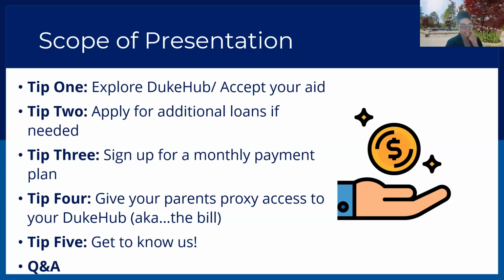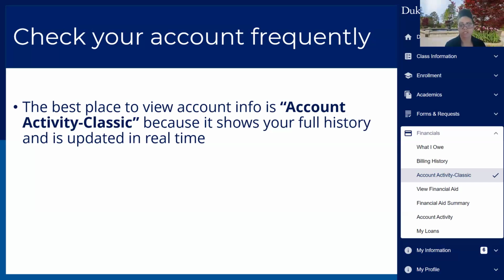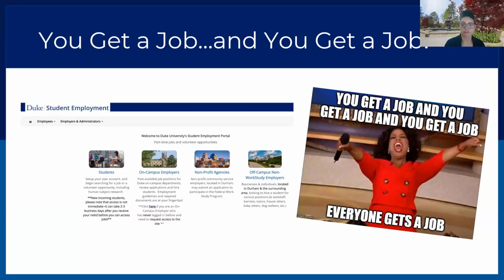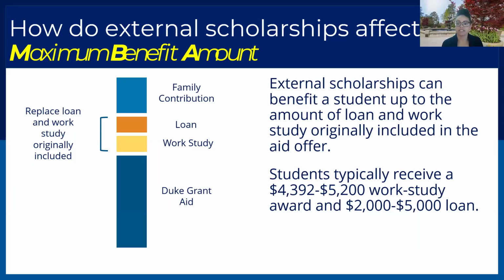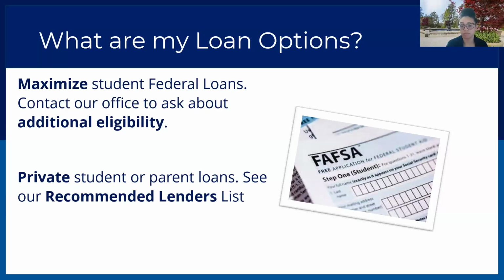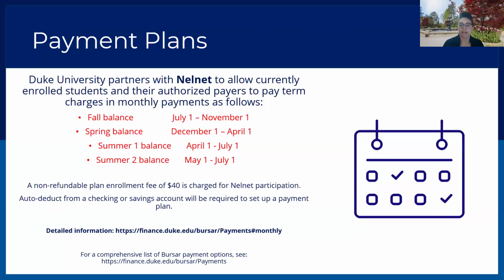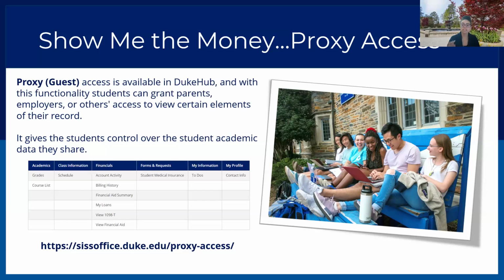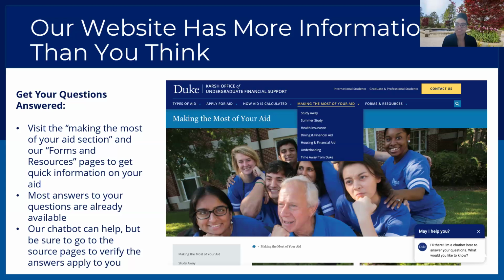2026 STS: Financial Aid 101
Let’s Talk!

This session covers the top 5 financial aid tips for a smooth transition to Duke. You received our aid letter and accepted Duke’s offer. Now what? Join staff members for a crash course on financial aid logistics and next steps.

This webinar aired on June 23, 2026.